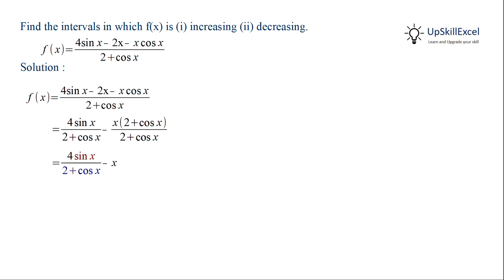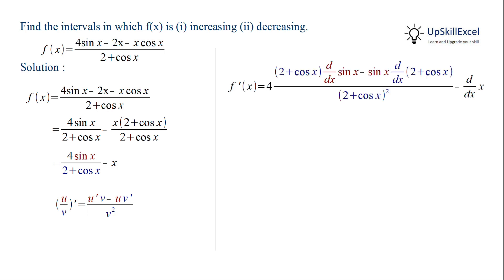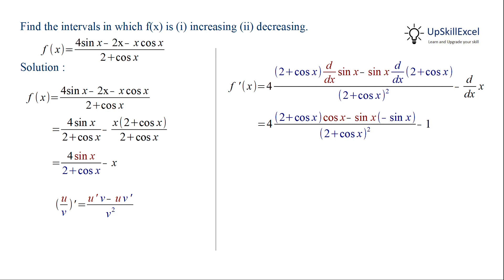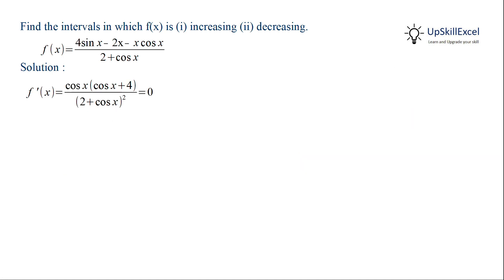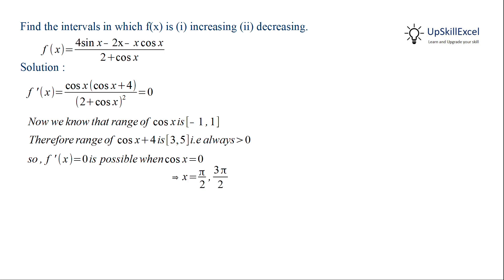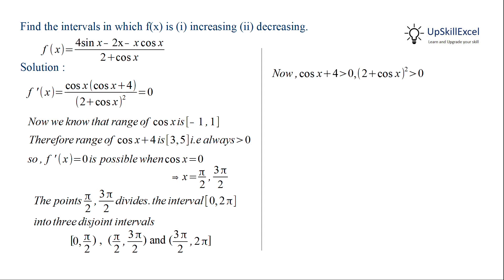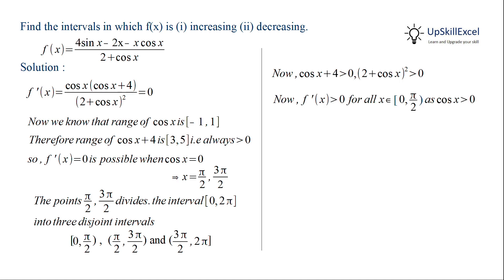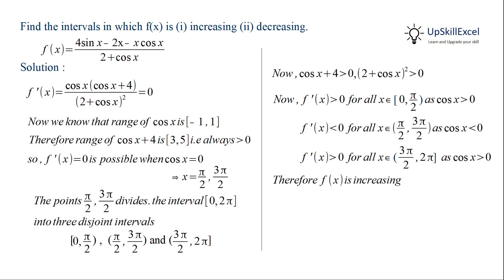Find increasing and decreasing intervals for f(x) = (4 sin x - 2 x - x cos x )/( 2 + cos x)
CM12.6.M.3 CBSE class 12 Maths Chapter 6 Application of derivatives Miscellaneous Exercise Question 3 solution

00:00 Find increasing and decreasing intervals for f(x) = (4 sin x - 2 x - x cos x )/( 2 + cos x)   {f(x) = (4 sin x - 2 x - x cos x ) over( 2 + cos x)}